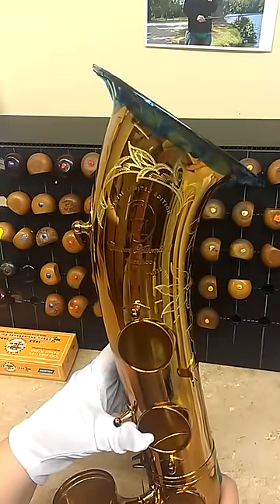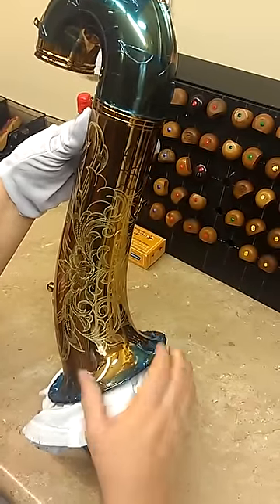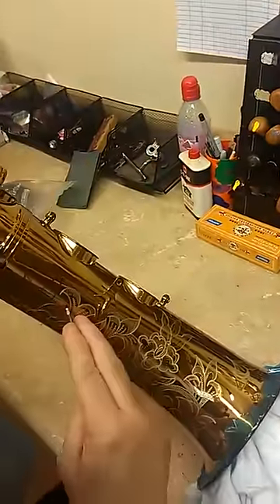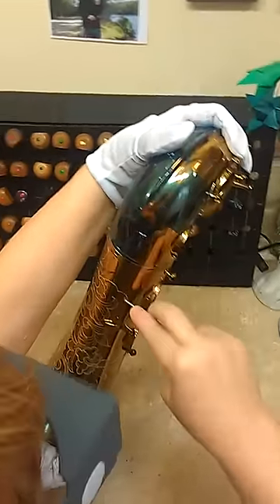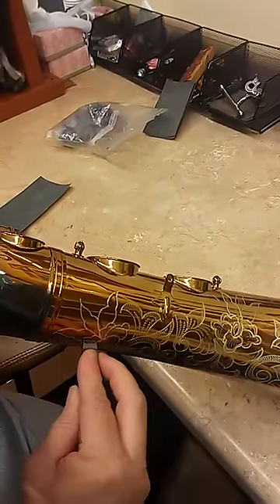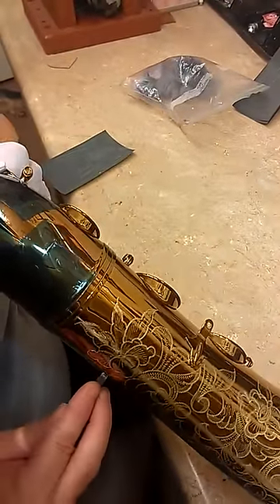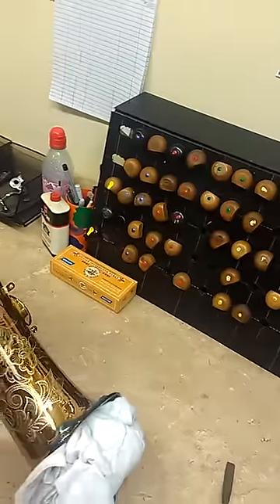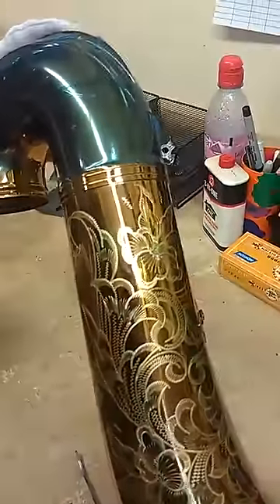Engraving - How it's Done